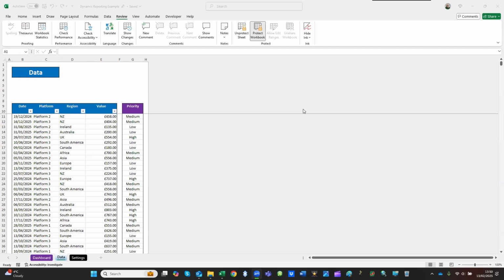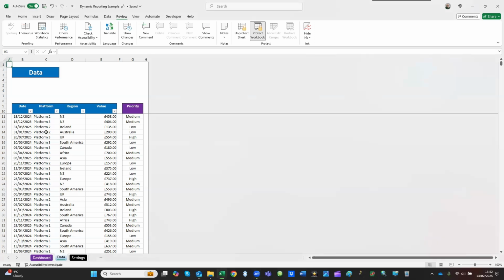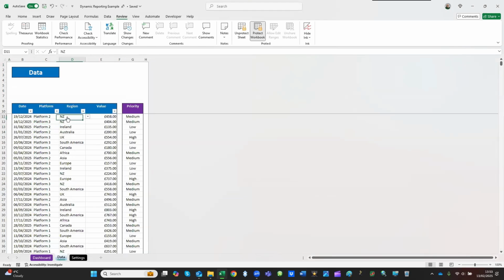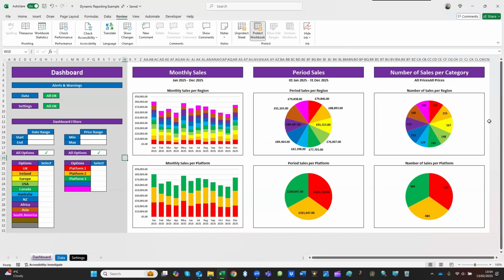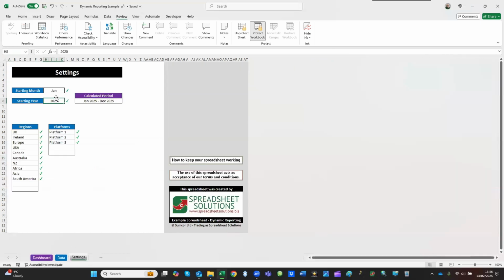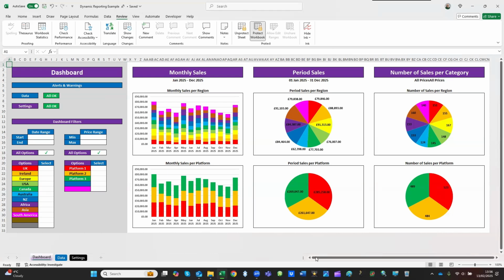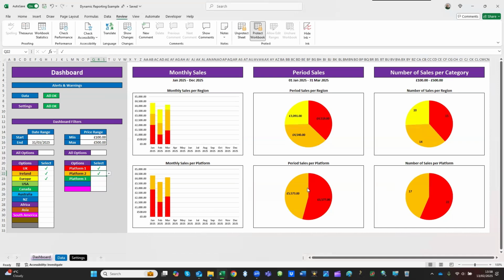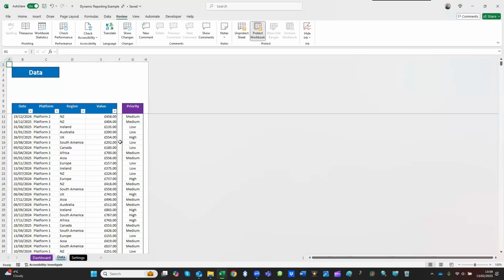Feature Explainer - Dynamic Reporting